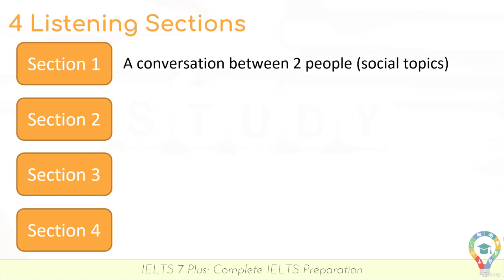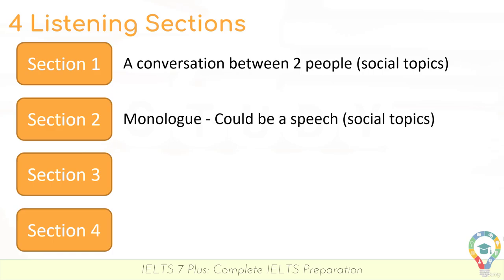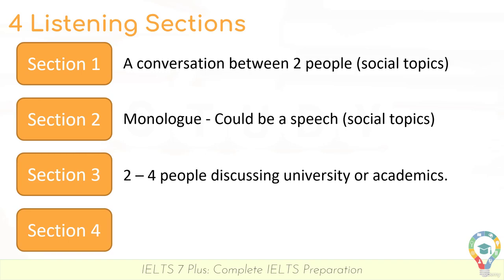001 What is IELTS Listening